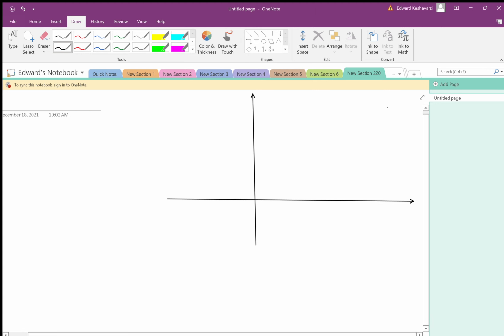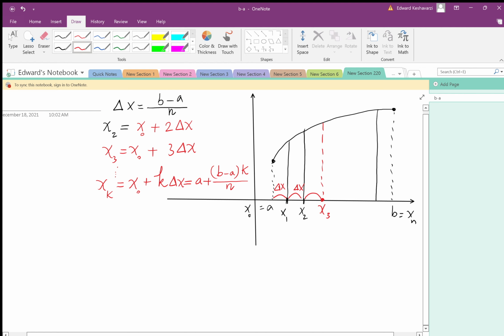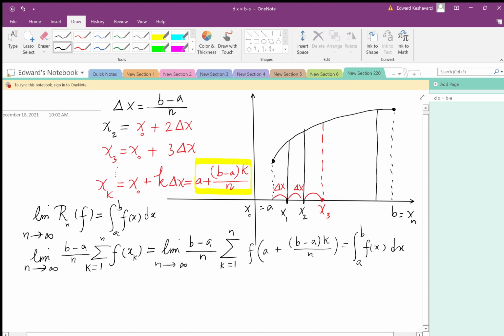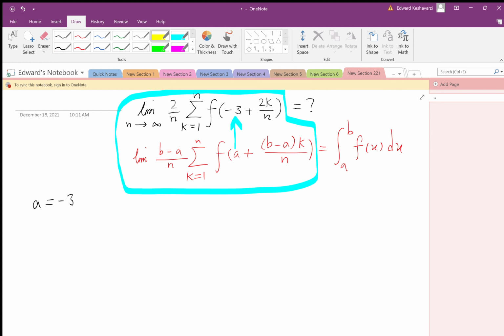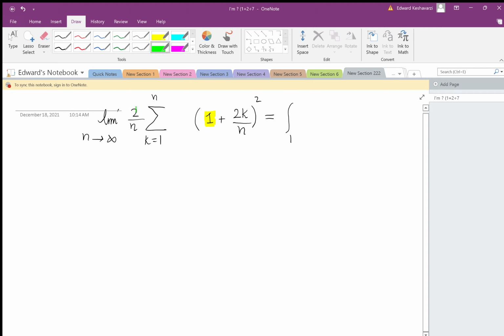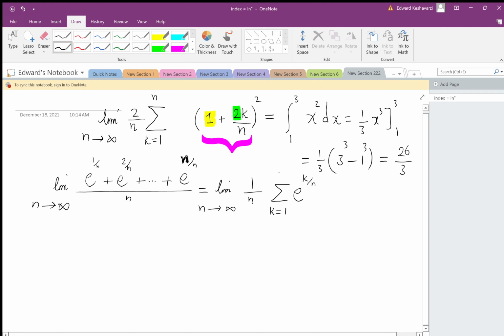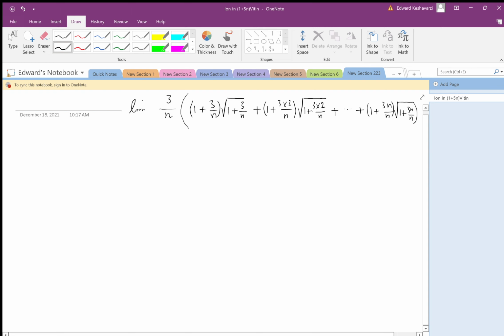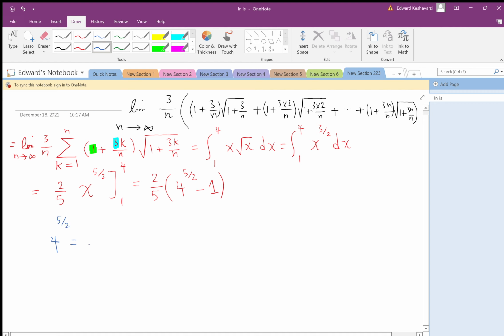Riemann Integral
In this video you learn how to change a limit to an integral